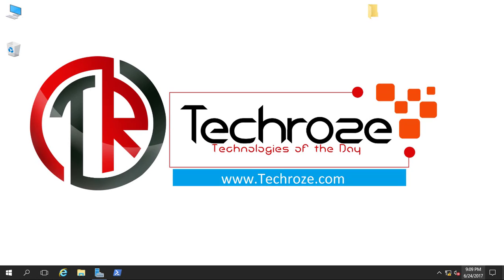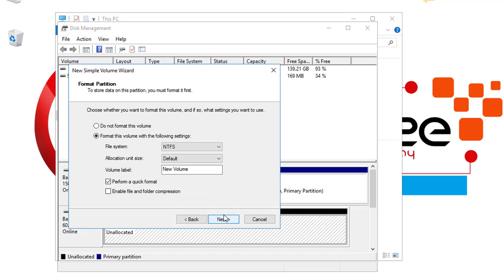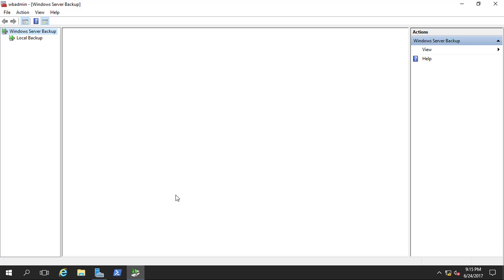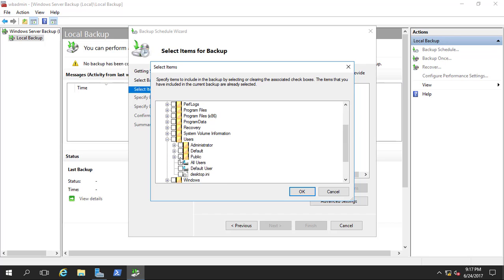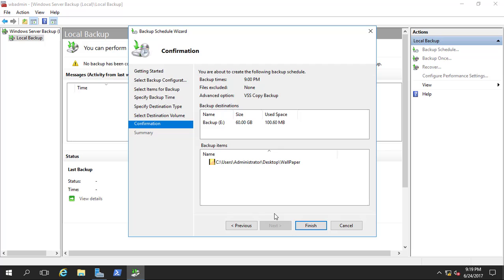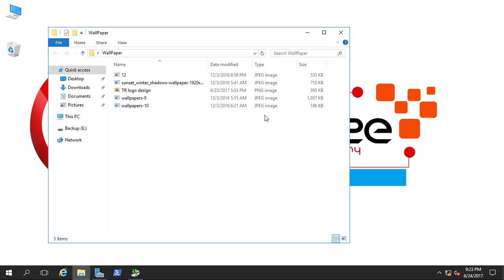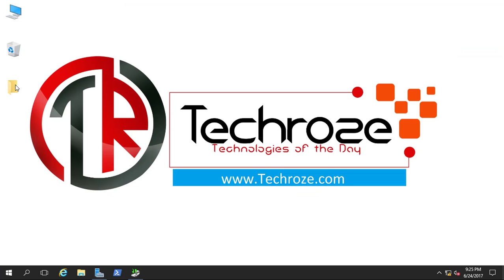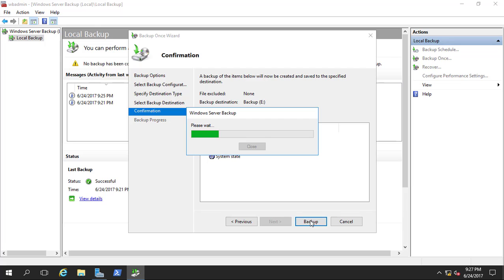Configuring Windows Server Backup on Windows Server 2016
Windows Server Backup is used to protect your operating system, system state, volumes, files, and application data. Backups can be saved to single or multiple disks, single or multiple volumes, DVDs, removable media, and even it can be saved in remote shared folders. Backup can be scheduled or it can run Manually.  Windows Server 2016 Backup Solutions  are divided into two types of Backups:

Schedule Backup
Once Backup
Both of them can be Performed in Full Server Backup and a custom Backup. Mostly Organizations they are using the Schedule Backup, and they will set the timing to the end of the day when the crews are leaving, so the files have to be saved. Windows Server Backup creates complete backups that allow you to perform recoveries of your computer without needing to reference another backup. But before getting into creating Backup Let’s install the Windows Server Backup role.